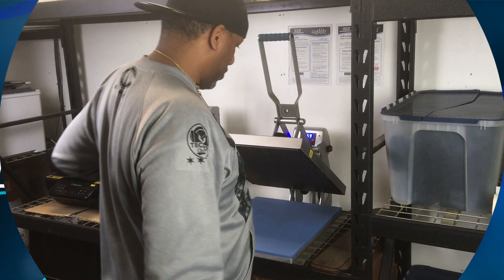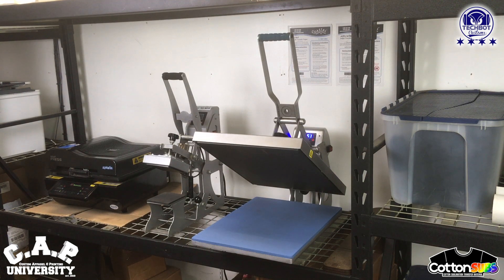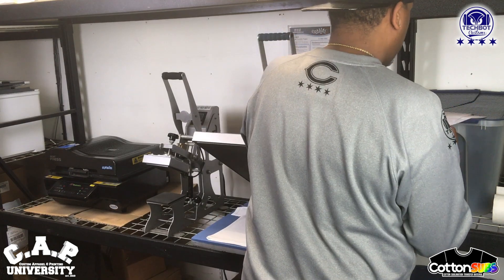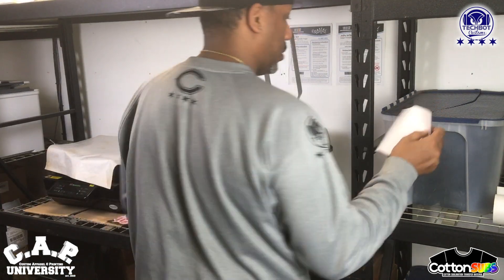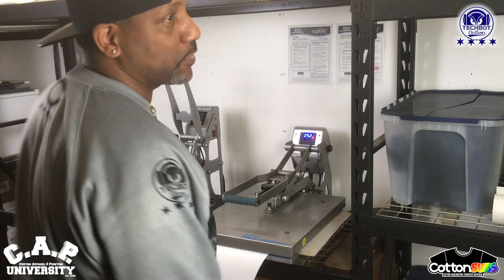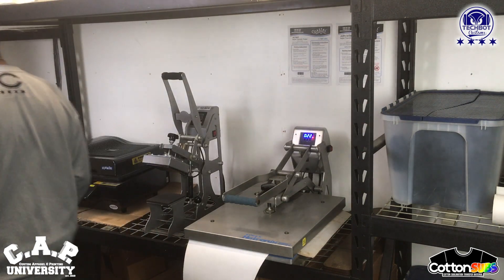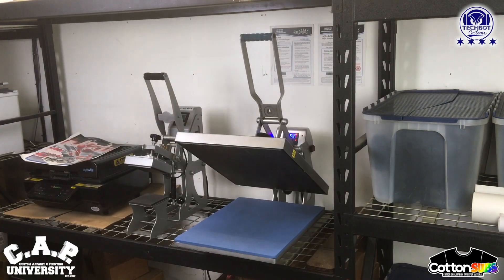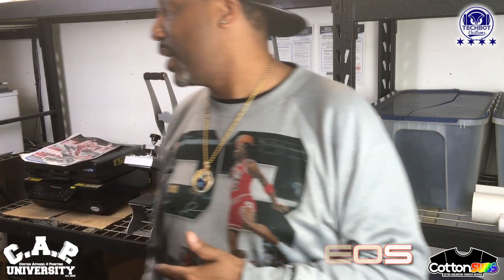CottonSubs Reloaded Pt 2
I finish off the process of doing CottonSubs on both White & Black cotton t-shirts.  I used two different methods of getting the job done.  There really is no right or wrong way to apply CottonSubs but these are two of the more simpler ways of doing box designs.  If one chose to contour cut the material by hand, using the same tact & press method would be the best option.  This way you don't have to wait for the ink to dry before handling it.  I also address a few common issues & how to overcome them without it becoming a   Situation Critical.   Lastly I do a side by side comparison of both the white & black garments with the exact artwork to show the differences.  You have to watch till the end for the results.